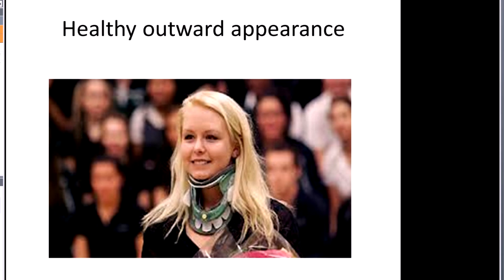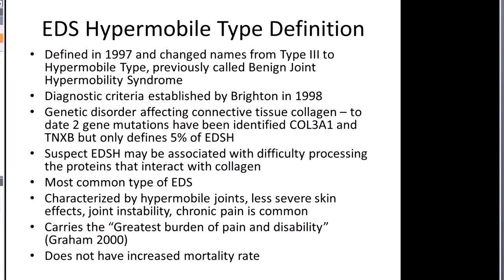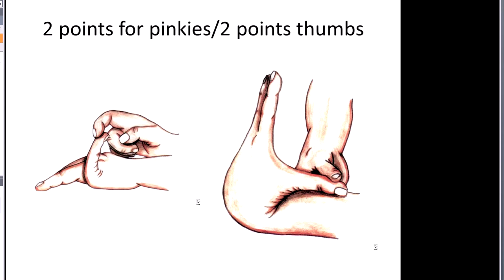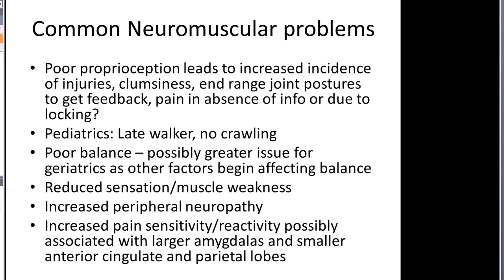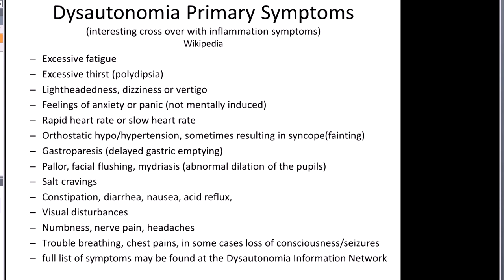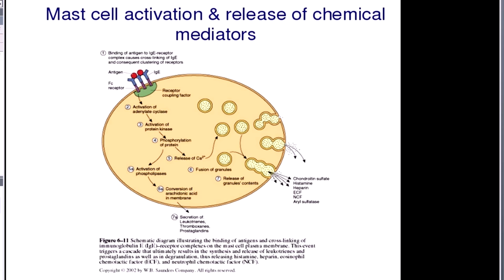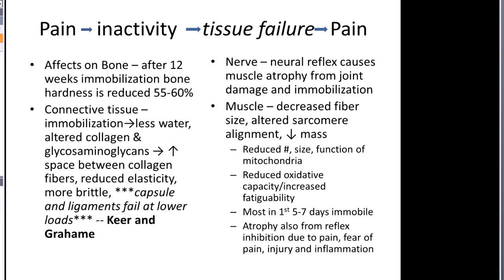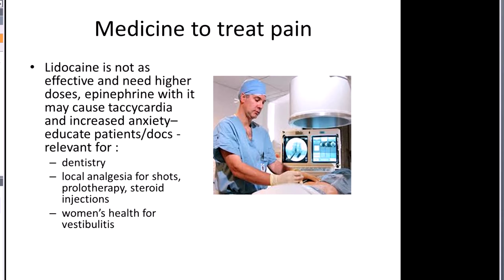Heather Purdin Presents “An Integrative Approach to Managing EDS”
Heather Purdin is a Private Practice owner and Chair of the Oregon Area Ehlers-Danlos Support Group. Very good message but Note: this webinar had a technical problem and ends abruptly at 1 hour and 12 minutes